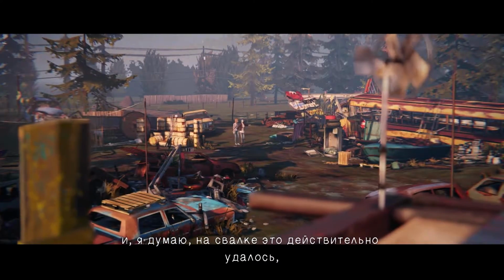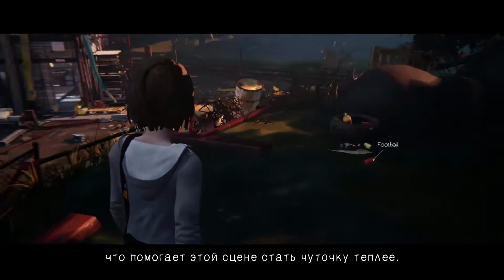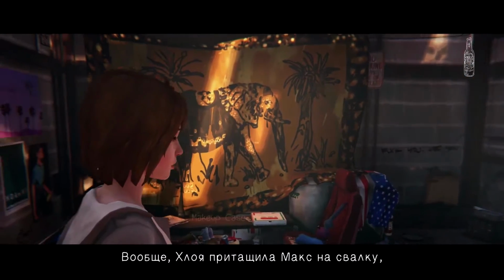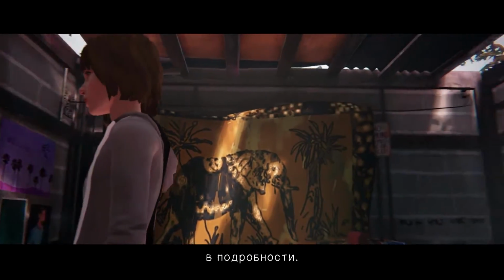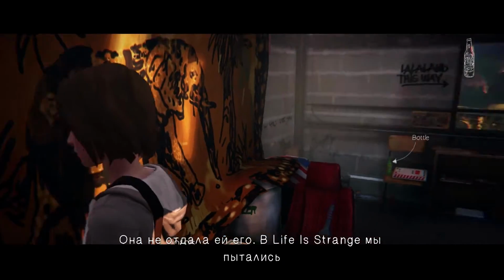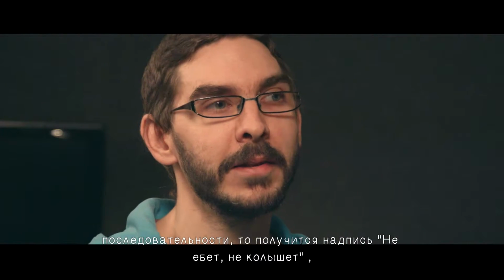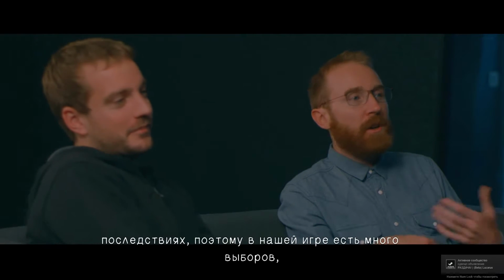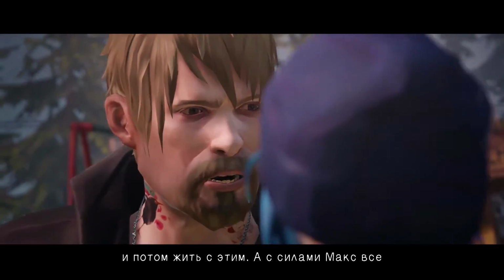Life Is Strange - Дневники разработчиков . Часть 5